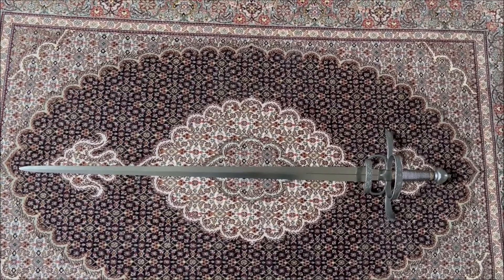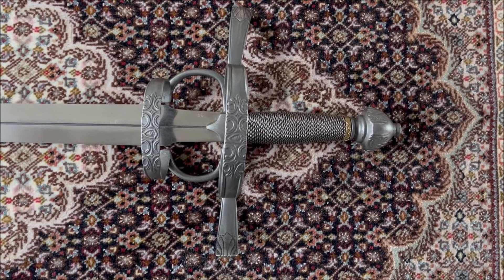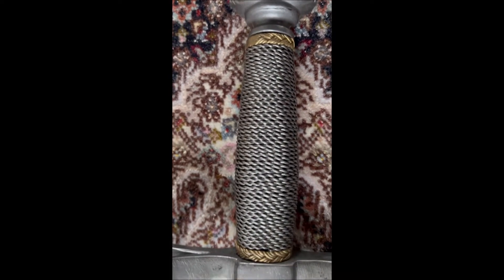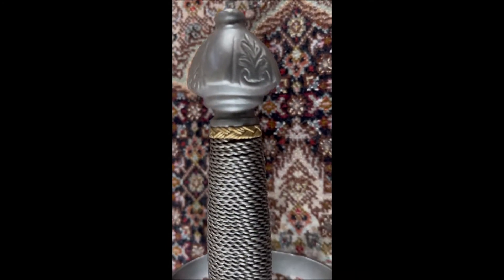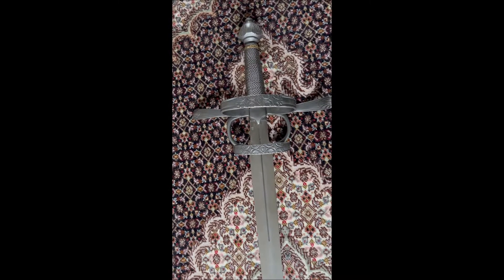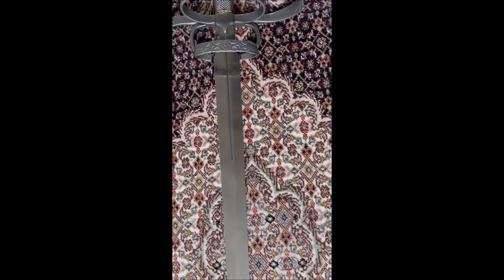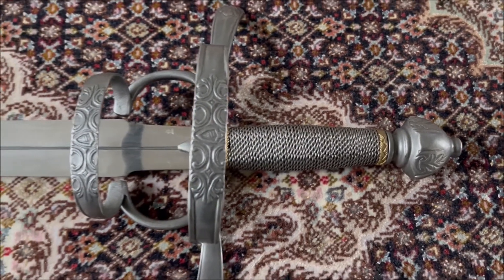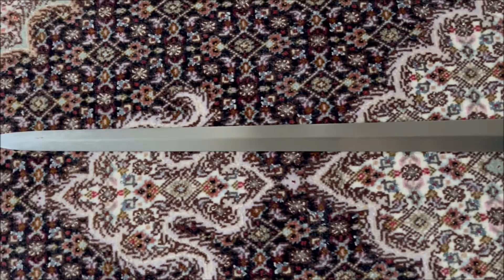Del Tin 2161 Sword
This is a sword made by Del Tin that is based on late 16th-century models from Italy.  The steel hilt has rings made of steel for protecting the hand. The pommel and the rings are chiseled and decorated steel. The wooden handle is wire-wrapped and has copper-alloyed ferrules. . The diamond section steel blade has a ricasso. The sword can be used for cutting and thrusting. The overall length is 108 cm and the sword weighs 1330 grams.